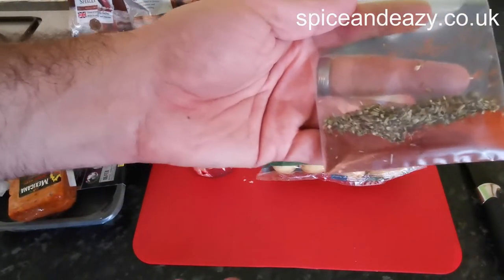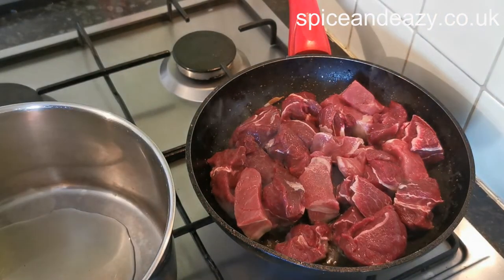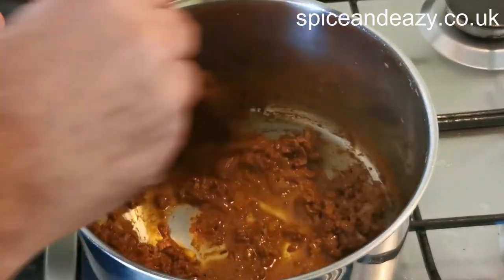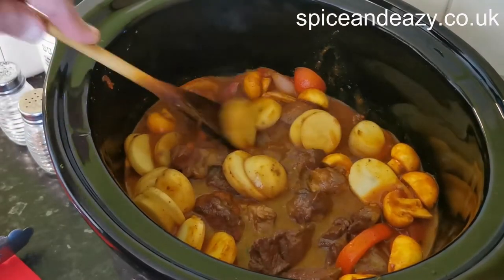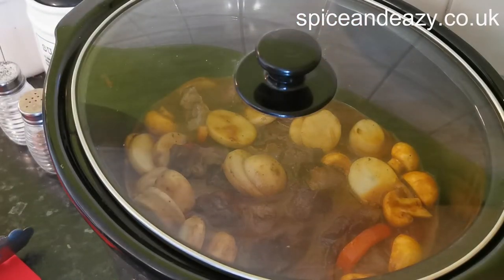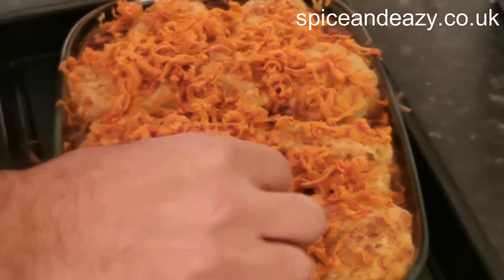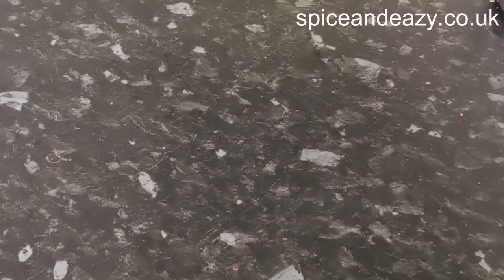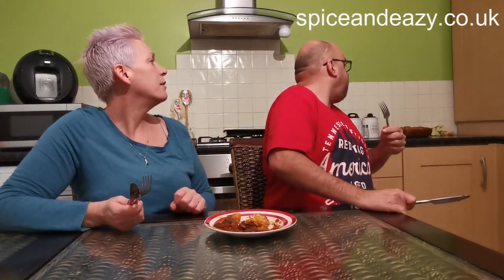Sin Bin Surfer #1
Our first video using foods from the reduced sections of supermarkets, can we make good dishes from any ingredients? check out our first recipe and find out.